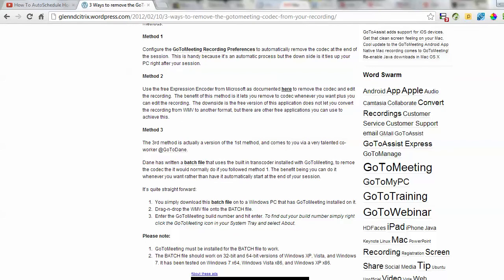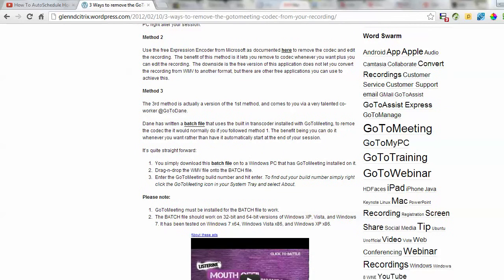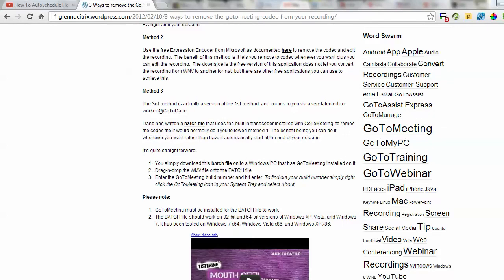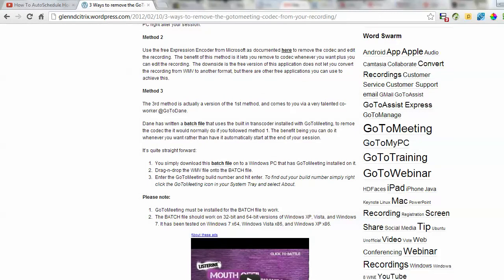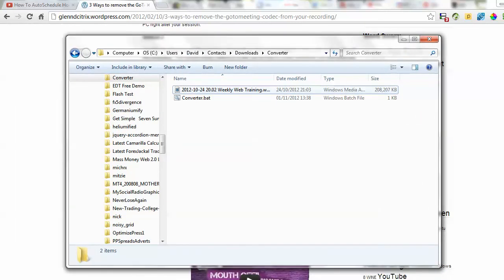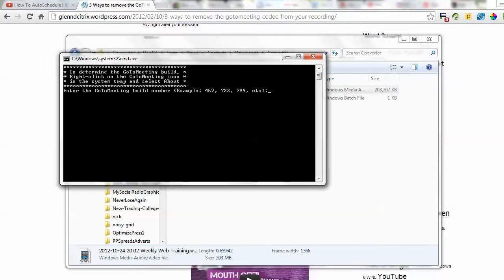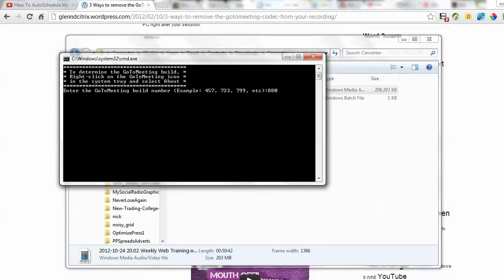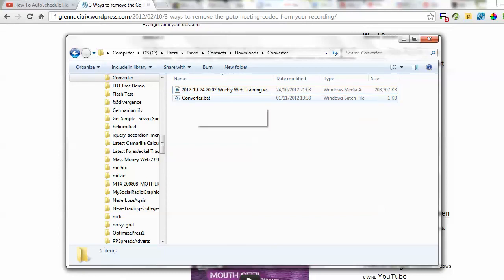How To Convert GoToWebinar From WMV To Edit In Camtasia MP4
If you need to convert your GoToWebinar WMV file to MP4 for uploading online then this video shows how to do it with using a batch file.

This batch file removes the GoToWebinar codec allowing you to import in Camtasia and then render to MP4.

Use the batch converter at my site.